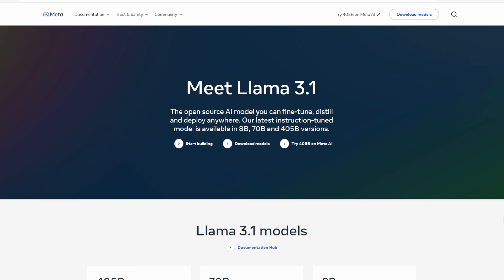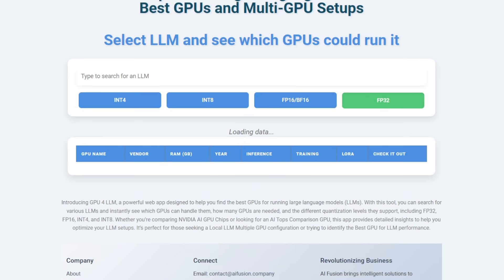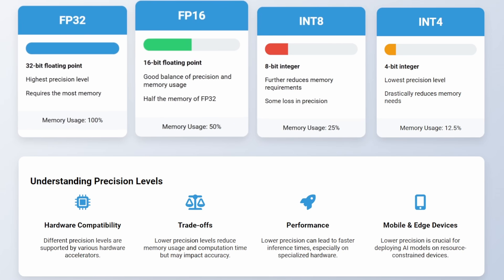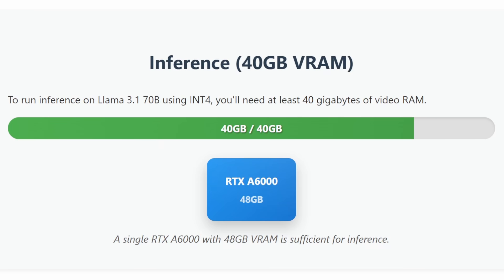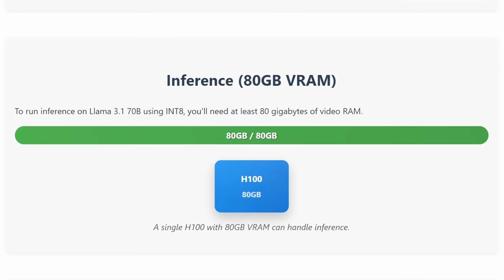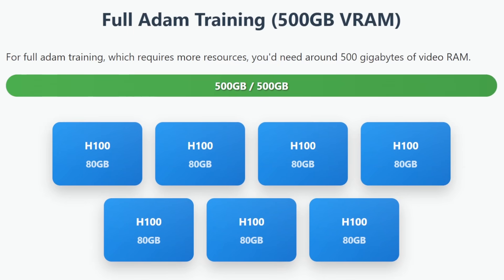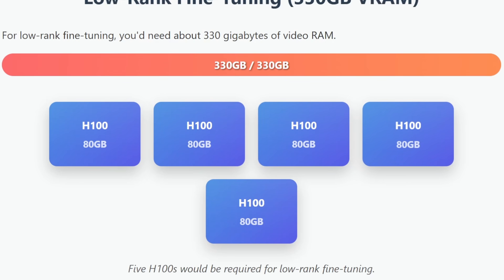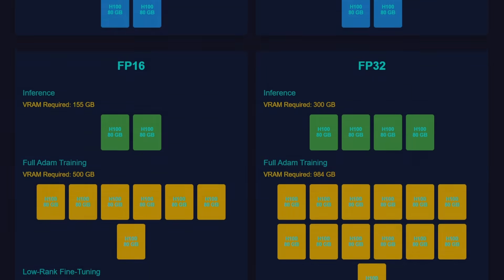LLAMA 3.1 70b GPU Requirements (FP32, FP16, INT8 and INT4)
This Tool allows you to choose an LLM and see which GPUs could run it...

Welcome to this deep dive into the world of Llama 3.1, the latest and most advanced large language model from Meta. If you've been amazed by Llama 3, you're going to love what Llama 3.1 70B brings to the table. With 70 billion parameters, this model has set new benchmarks in performance, outshining its predecessor and raising the bar for large language models.

In this video, we'll break down the GPU requirements needed to run Llama 3.1 70B efficiently, focusing on different quantization methods such as FP32, FP16, INT8, and INT4. Each method offers a unique balance between performance and memory usage, and we’ll guide you through which GPUs are best suited for each scenario—whether you’re running inference, full Adam training, or low-rank fine-tuning.

To make your life easier, I’ve developed a free tool that allows you to select any large language model and instantly see which GPUs can run it at different quantization levels. You’ll find the link to this tool in the description .

If you’re serious about optimizing your AI workloads and want to stay ahead of the curve, make sure to watch until the end.